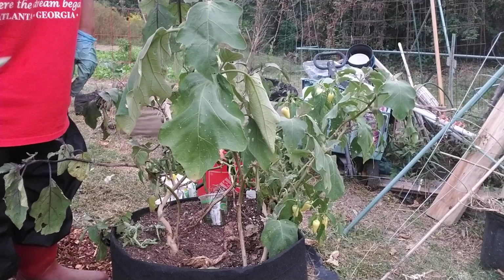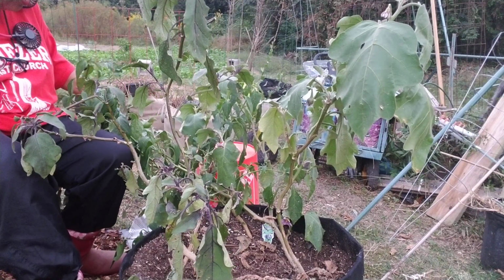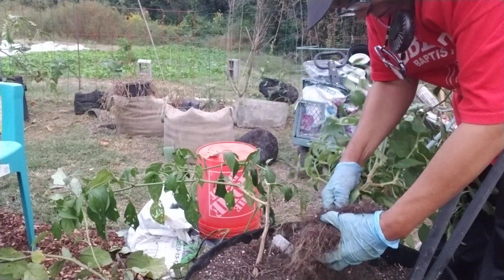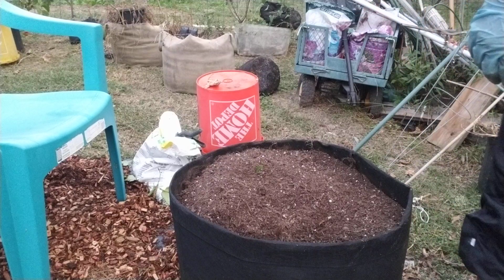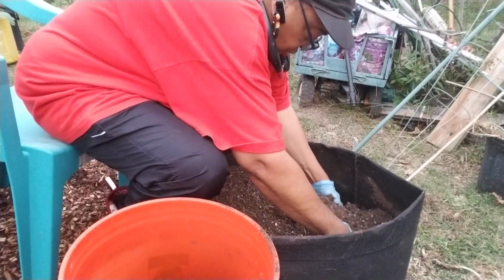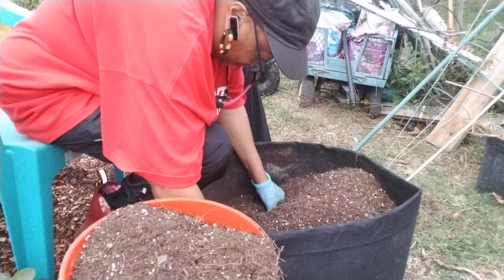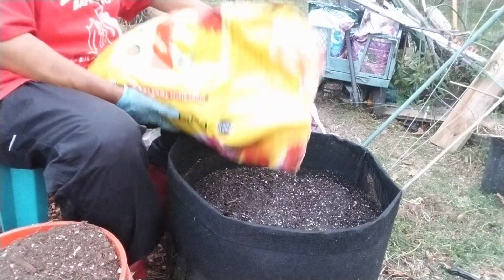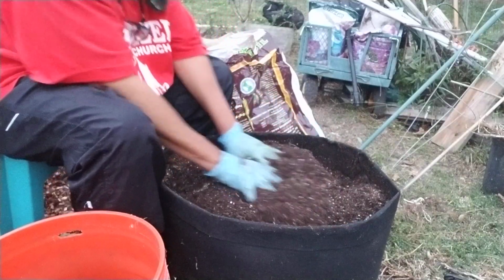P1-Warning recall on ham/soup/nasal spray/seltzer. Reusing potting soil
In this video I'm urging everyone to please google recalls on these items to make sure that these recalls don't affect you. I'm also showing how to make sure you  remove fresh roots before immediately replanting into a previously used grow bag and how to refresh your soil before planting.  Finally I demonstrate how I use Agfabric Row cover to which protects my  plants from insect and freezing temperatures.

Agfabric Floating Row Covers

Vivosun 30 gallon grow bag

Georgia Peachnut Garden
1415 Hwy 85 N
Suite 310677
Fayetteville, Georgia 30214